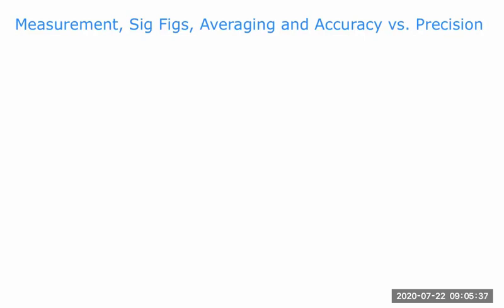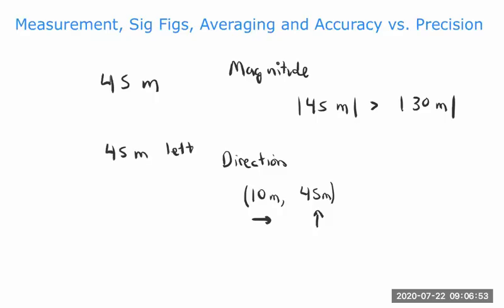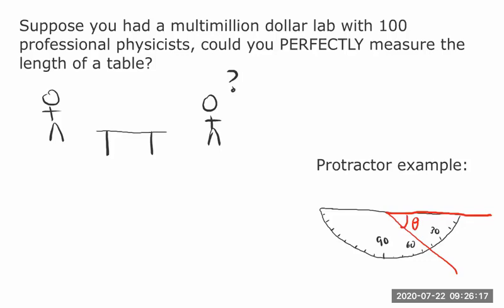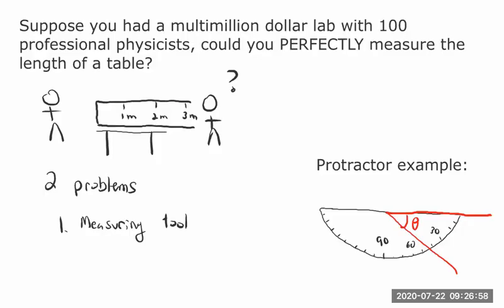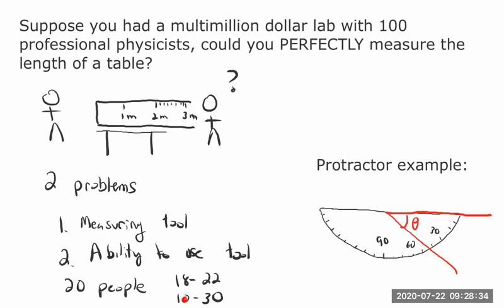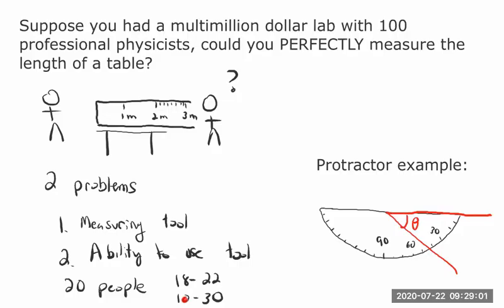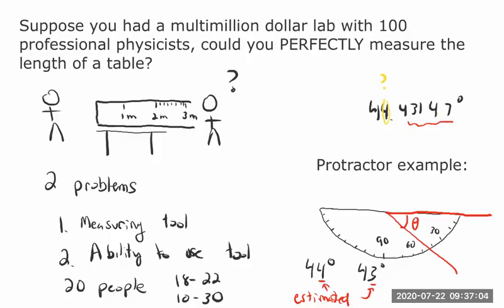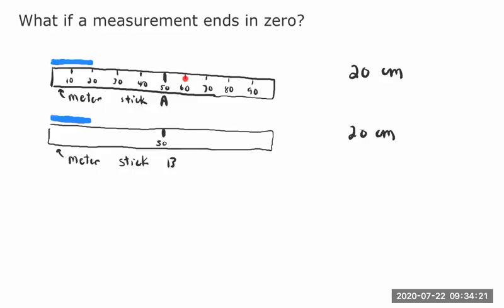Measurement, Sig Figs, Averaging, and Precision vs. Accuracy Part I